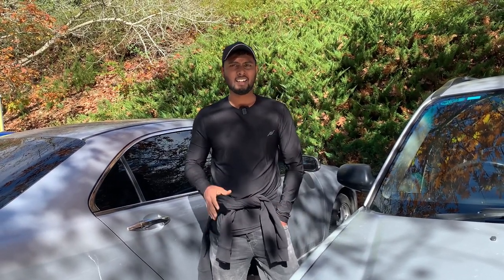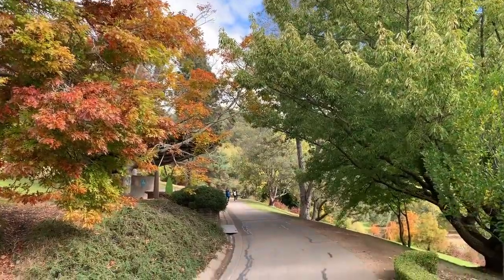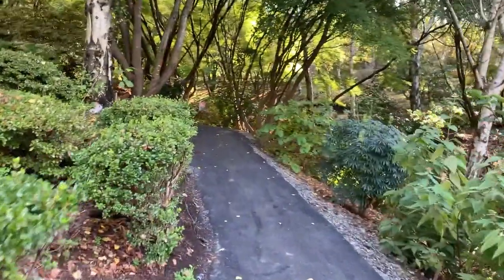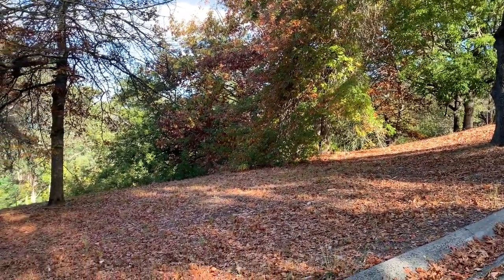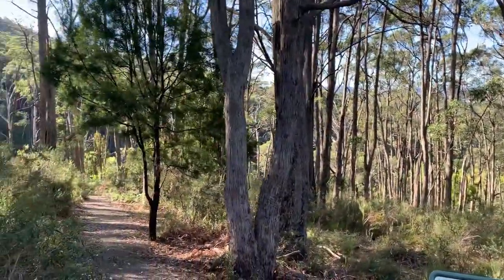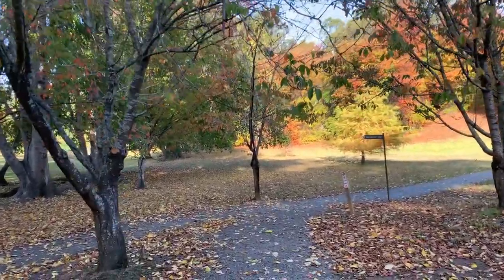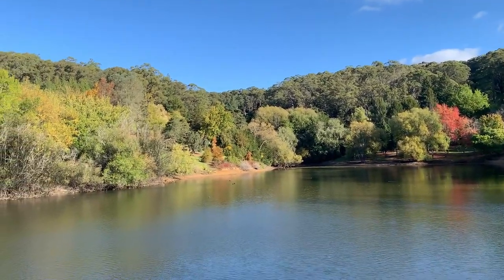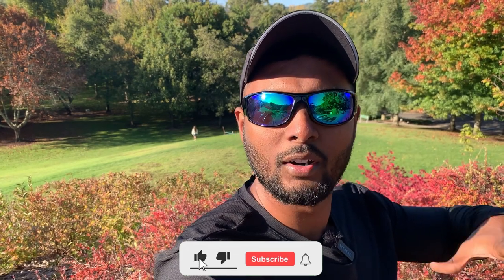Mount Lofty Botanic Garden | South Australia | The MAGnificent Show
Hi Everyone!

This video was filmed in a botanical garden called “Mount Lofty Botanic Garden” in South Australia. There are lot of colourful plants and shrubs in this botanical garden and some animals are also living here. I went to this beautiful garden, filmed this video and present to you guys. Hope you guys like this one.